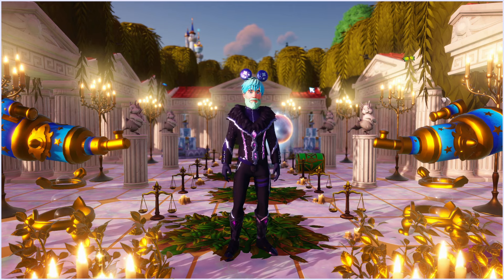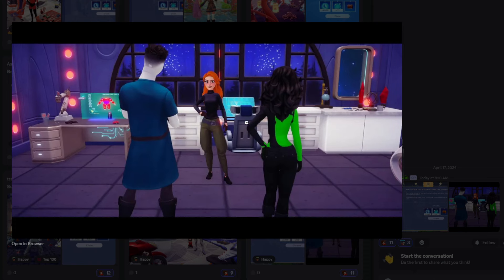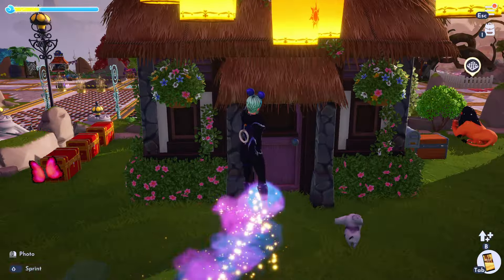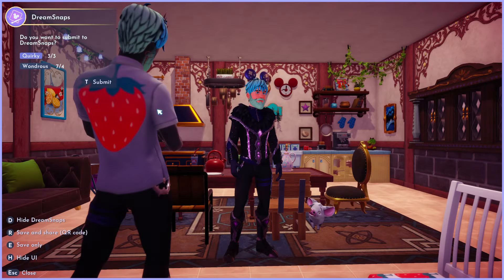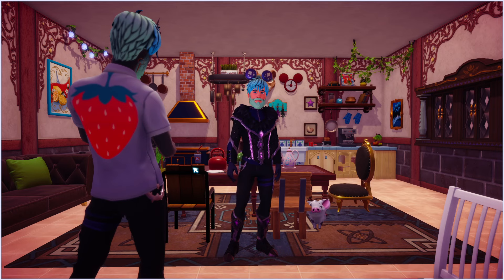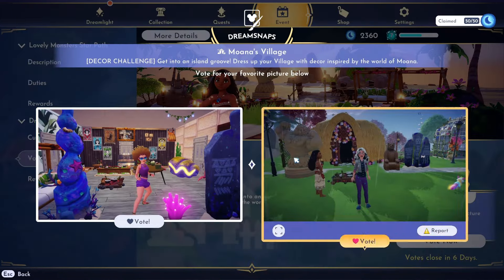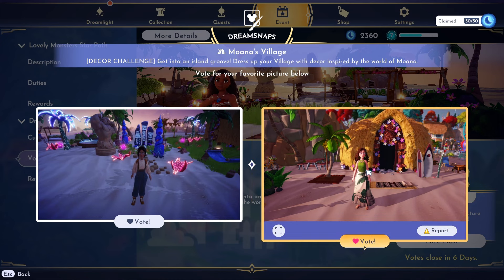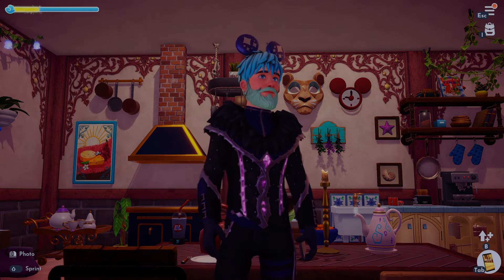[HUGE GAME BREAKING BUG] Players using Touch of Magic in DREAMSNAPS! | Dreamlight Valley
During a reset stream we have just uncovered a huge game breaking bug in dreamsnaps.